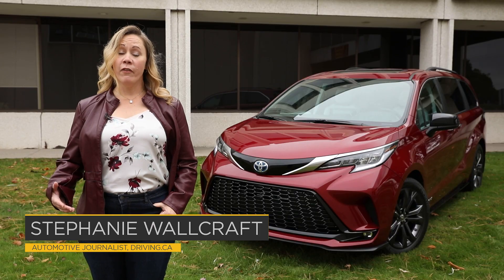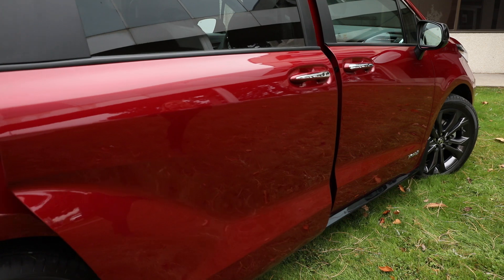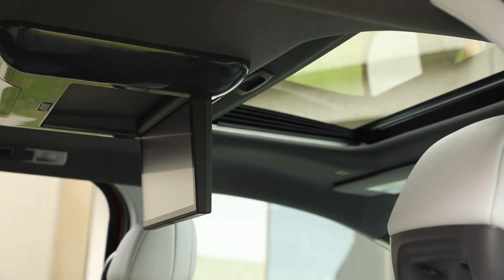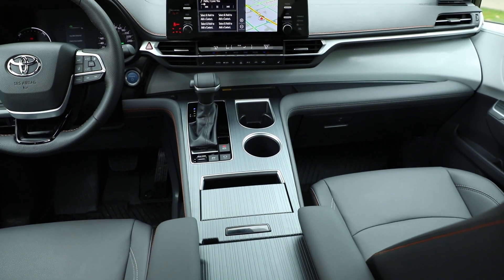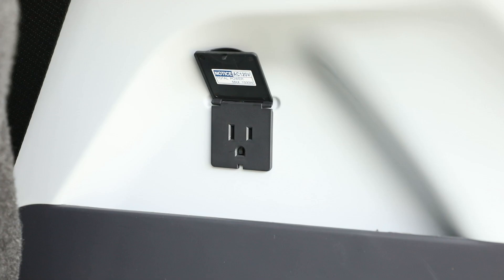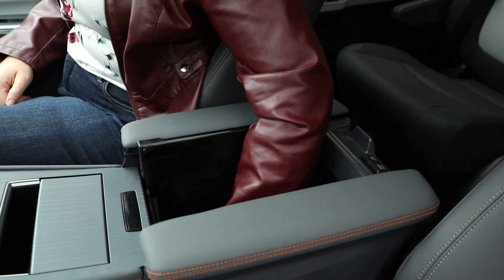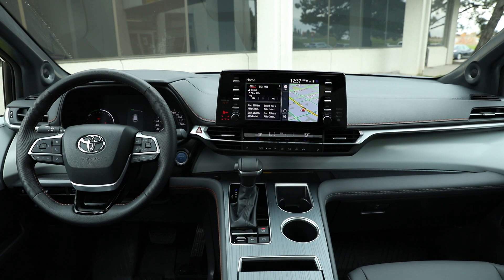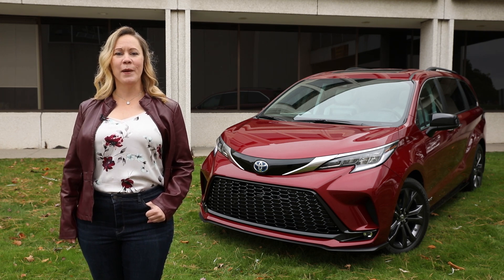2021 Toyota Sienna | Interior Deep Dive | Driving.ca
The fourth-generation 2021 Toyota Sienna hasn’t yet been test-driven by anyone outside the company. But if our preview through the interior of this pre-production XSE model is any indication, even the most minivan-averse families might need to give this latest Sienna a double-take.

The Sienna is roomier, boasts plenty of tech, and has a few family-friendly tricks up its sleeve. And when you consider it comes not only as a hybrid, but is also one of two minivans in Canada with AWD, it ticks a whole lot of boxes for Canadians.

Follow Driving!